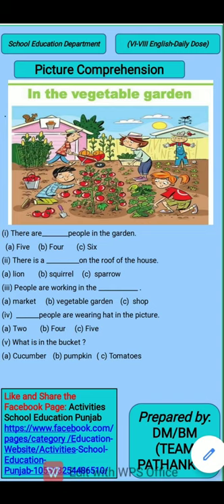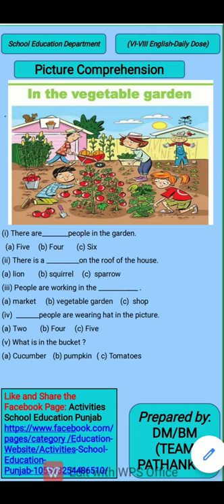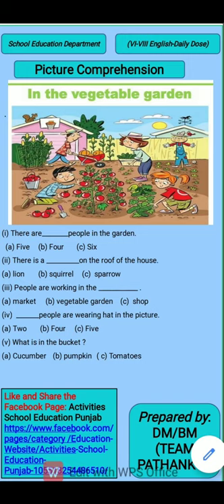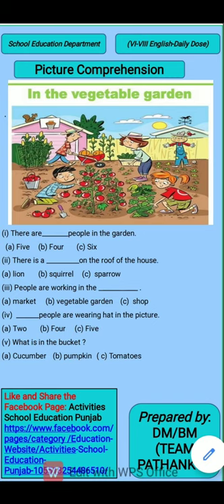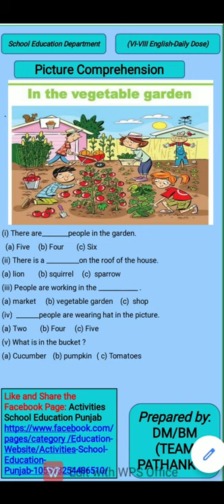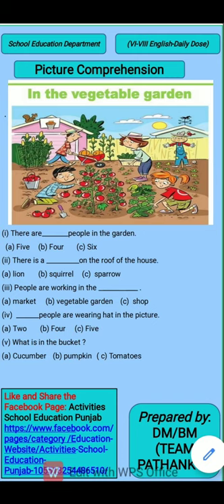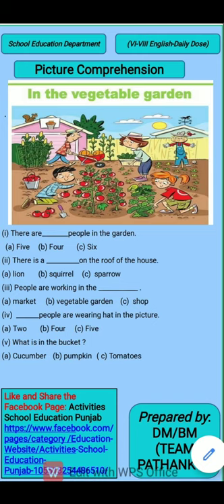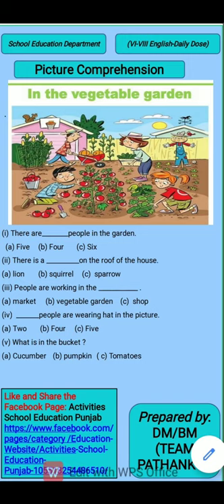Daily dose English,Picture Comprehension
Daily dose English, classes 6-8, PPPP,
Picture Comprehension., dated18 June 2020..
Explanation by: Kavita Sabharwal